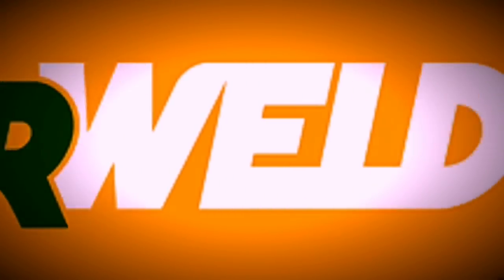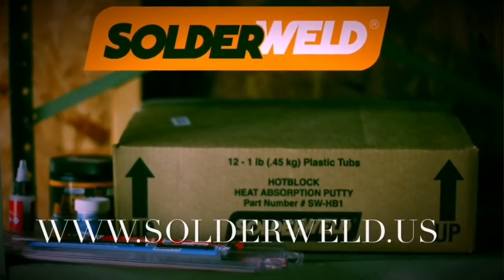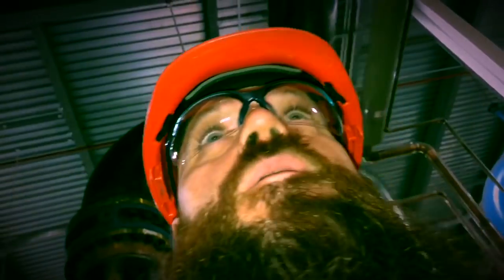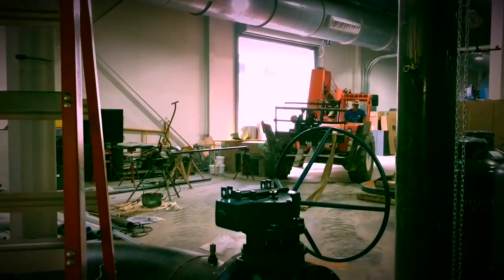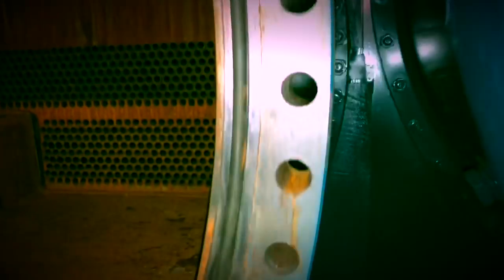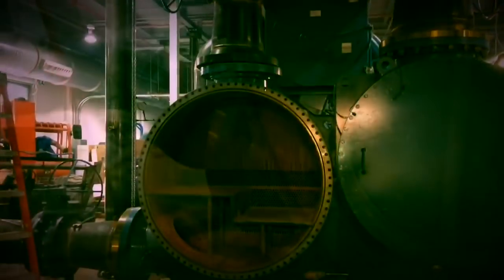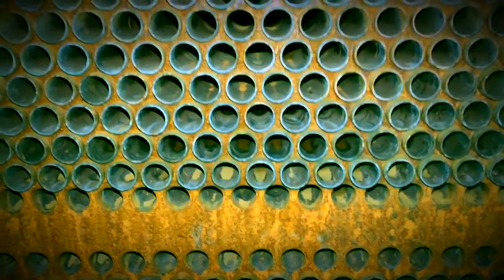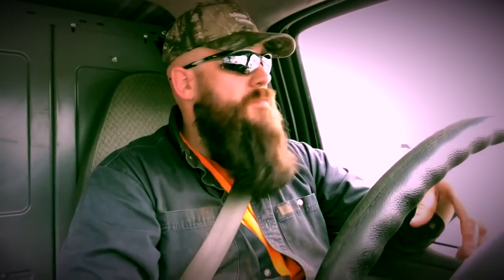HVAC Chronicles - The Chiller Gasket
A glimpse in my daily life; the mundane, the exciting. You know, HVAC stuff.  Scroll down for more notes and links!